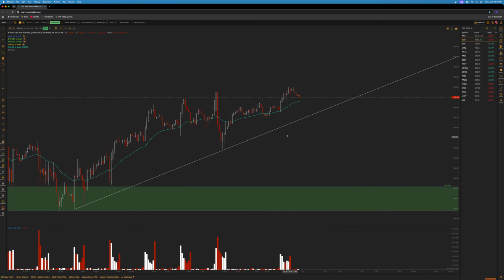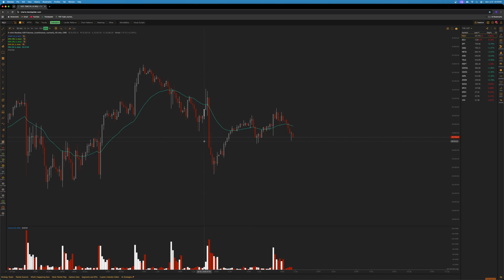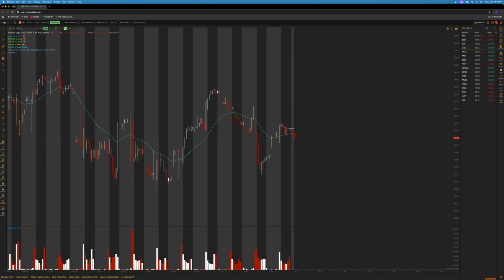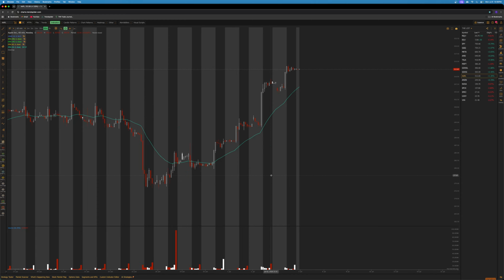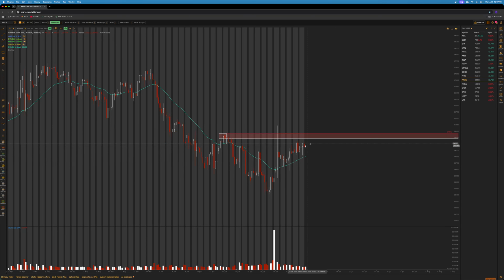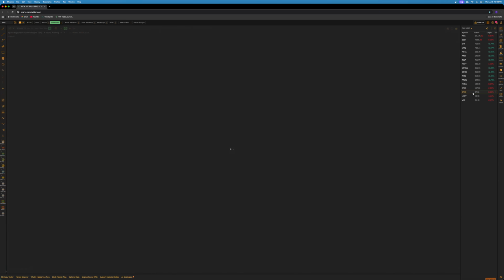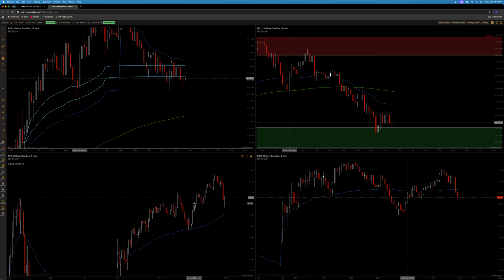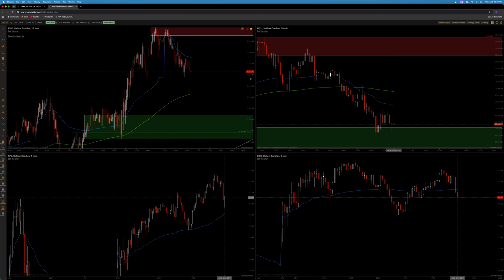Market overview july 6, 2026